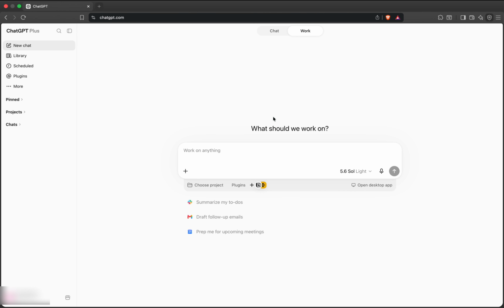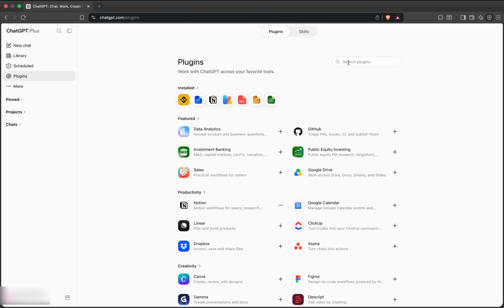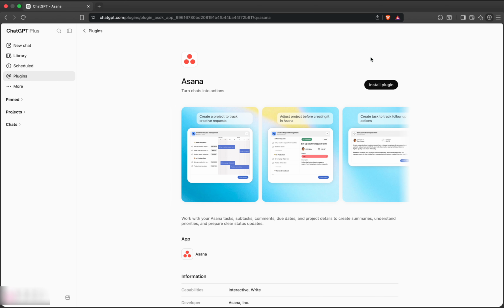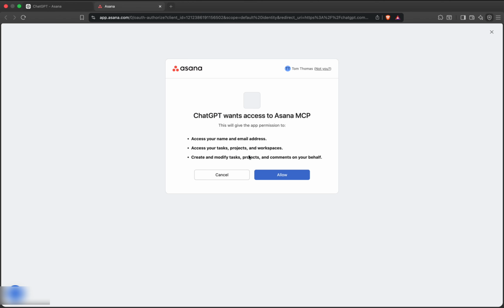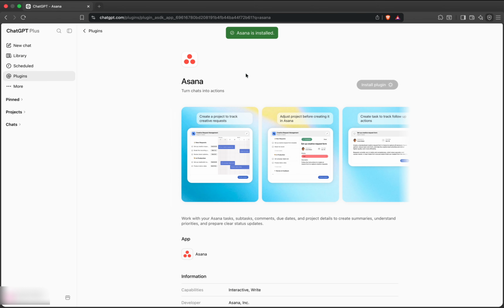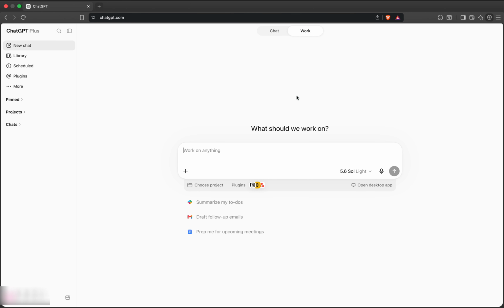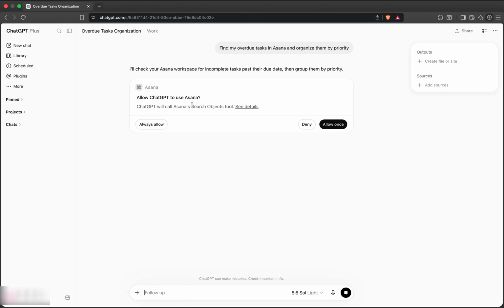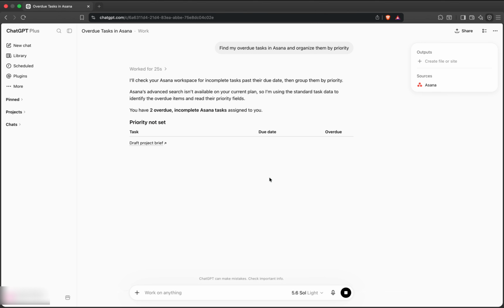How To Add Asana to ChatGPT – Step-by-Step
Learn how to connect Asana with ChatGPT step by step.